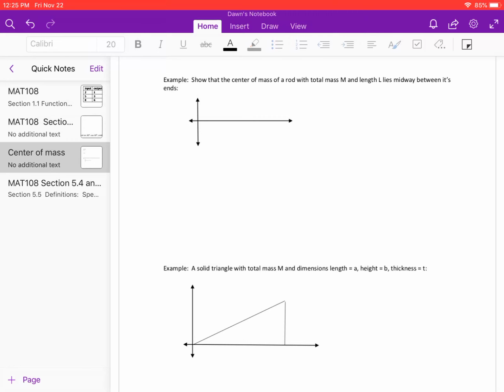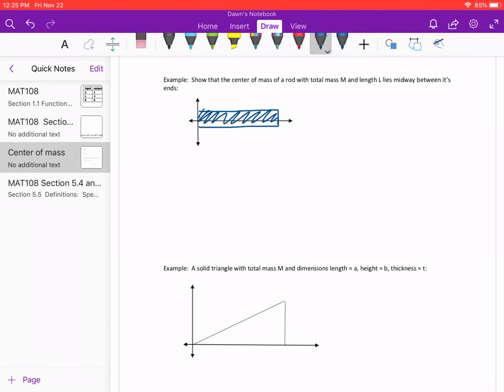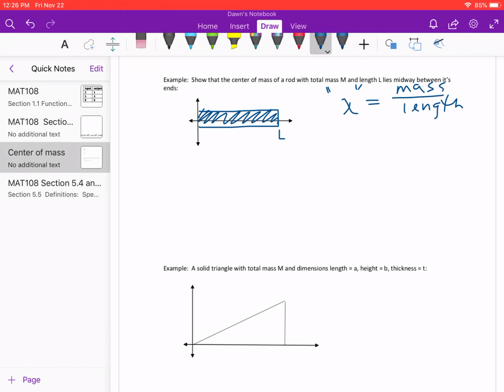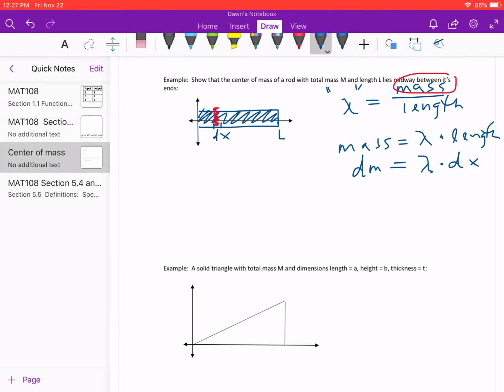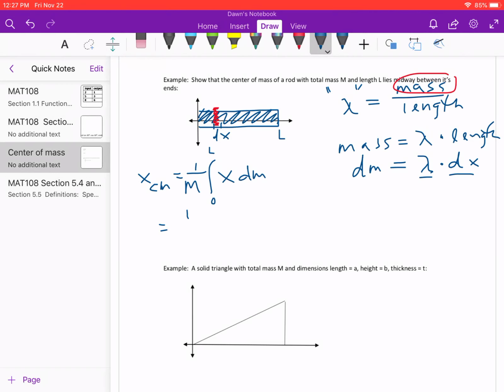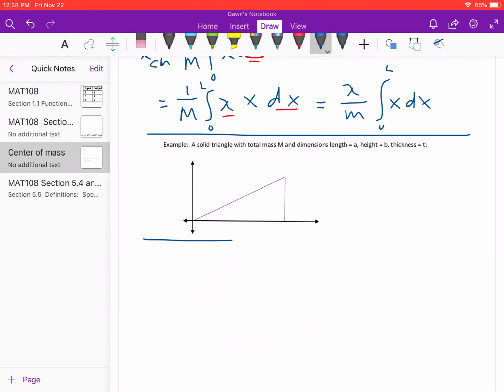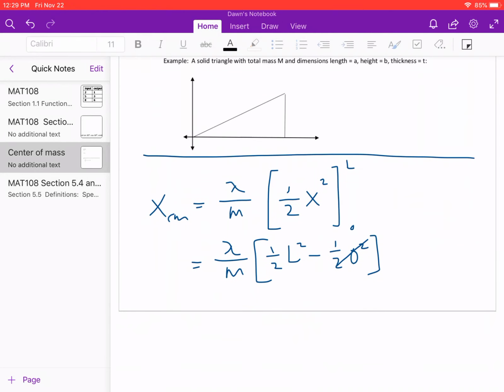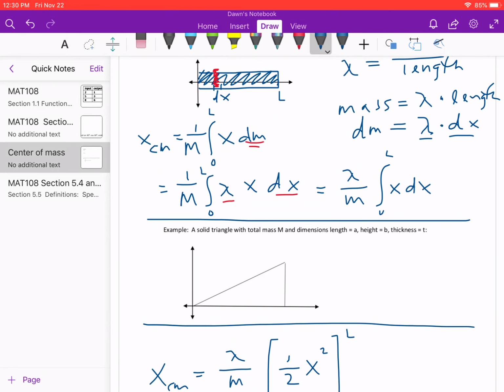CM Video2 LHS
Center of mass derivation of a rod of uniform linear mass density